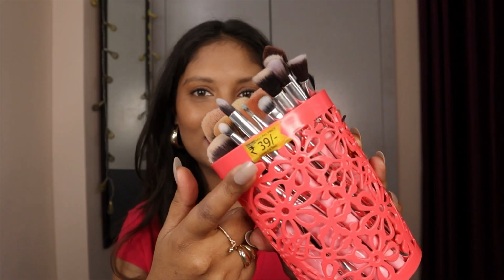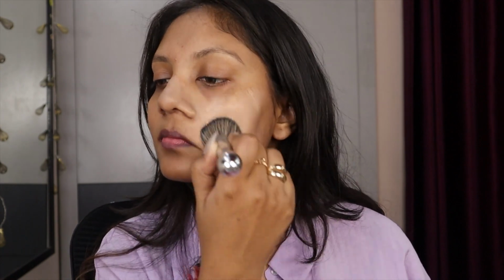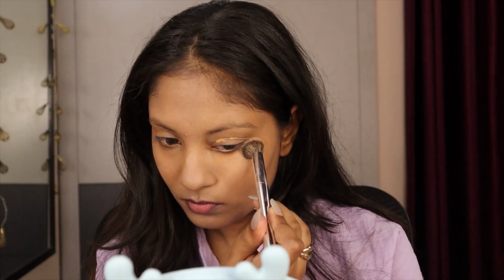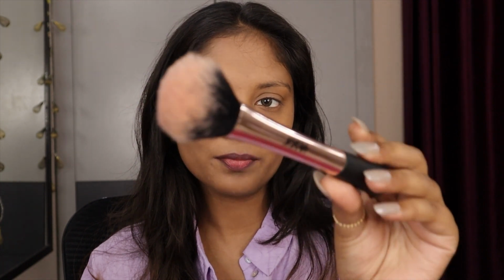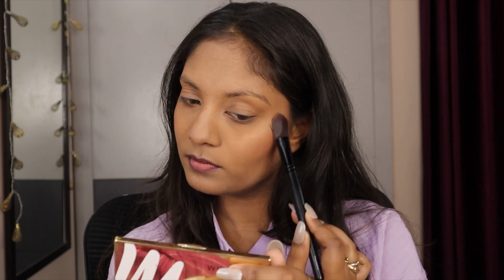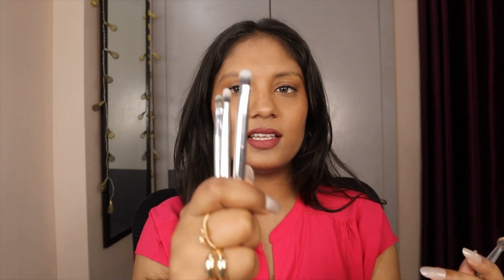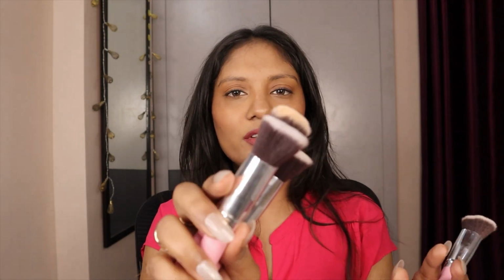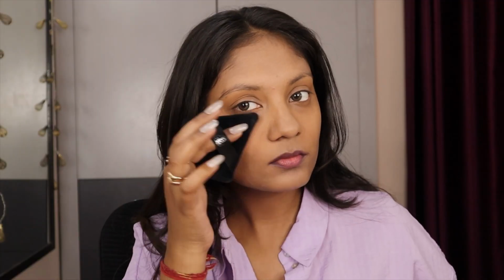The only Makeup Brushes you need 💕 | Affordable makeup brushes for Beginners 😍😍